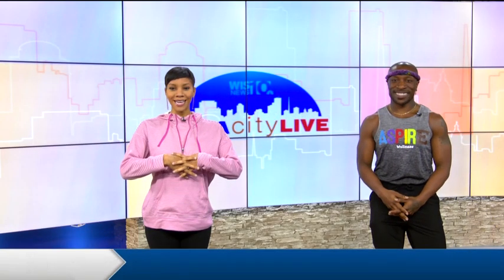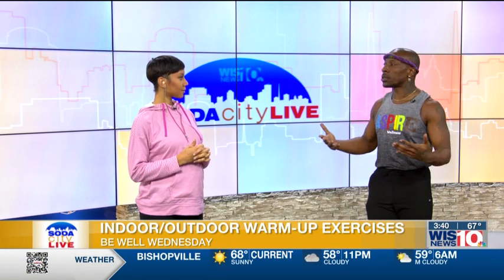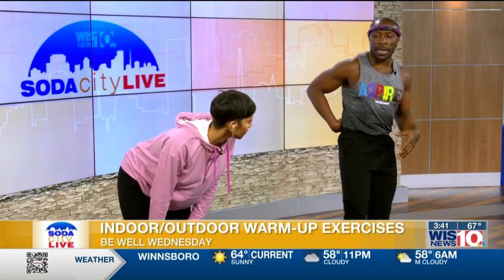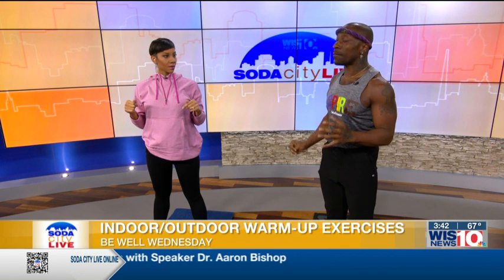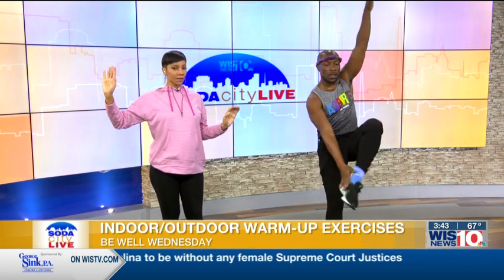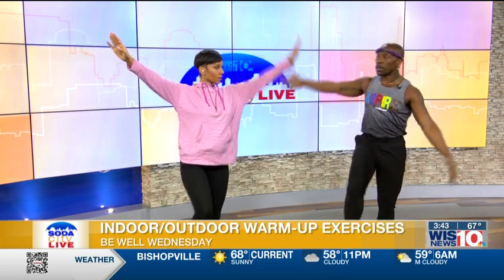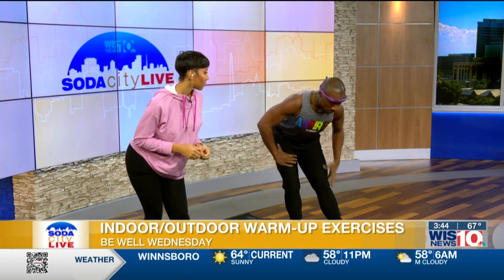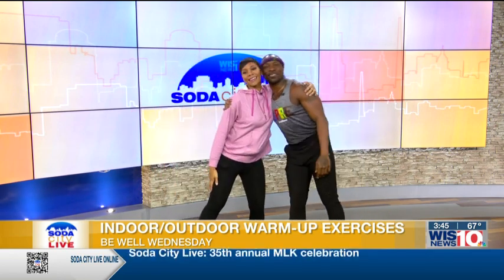Soda City Live: Indoor outdoor warm up exercises